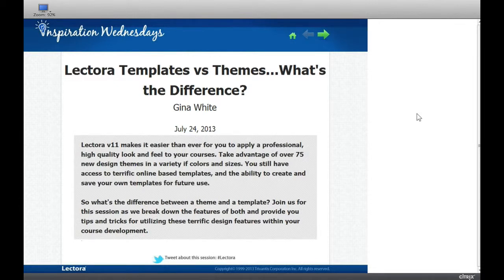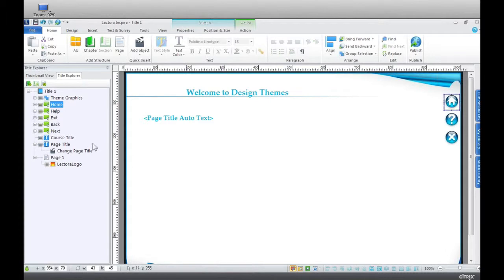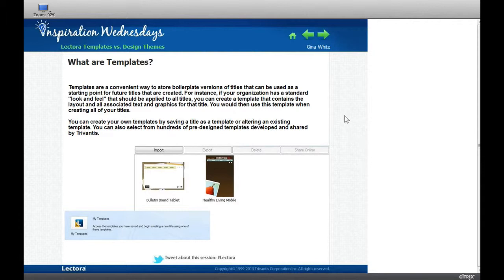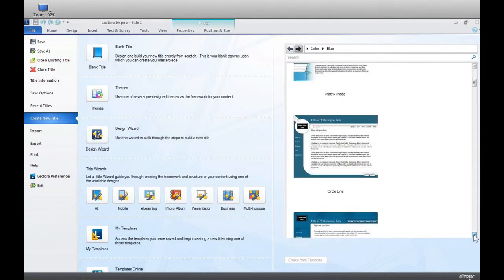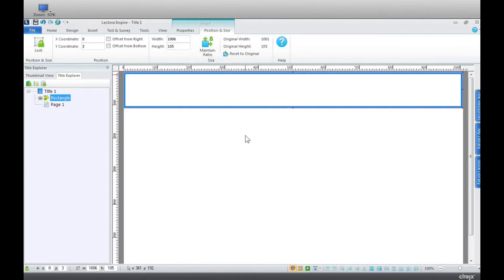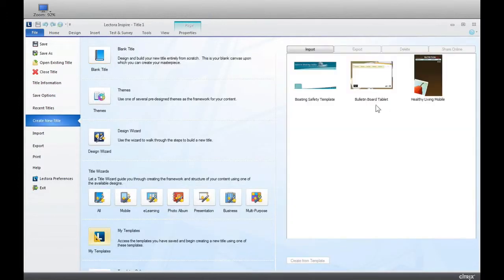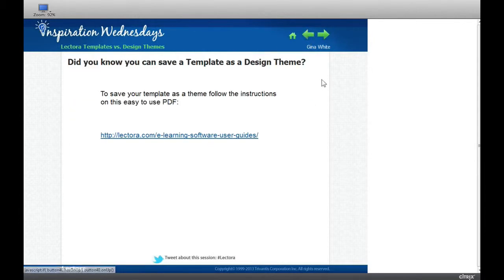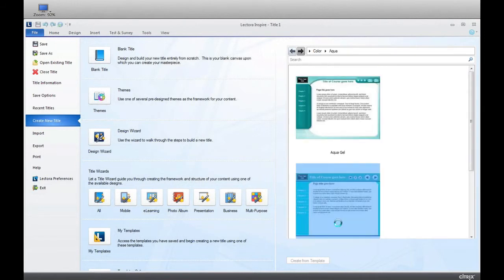Lectora Templates vs Themes - What's the Difference?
Uncover the difference between Lectora Templates and Themes and learn tips and tricks for utilizing these features in your own e-Learning course development.